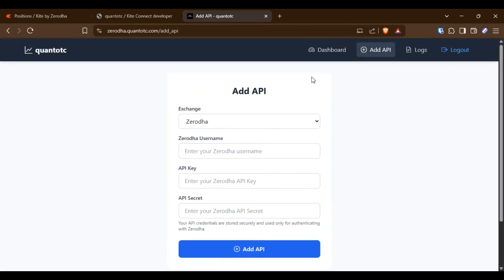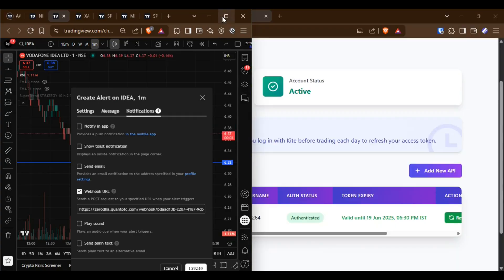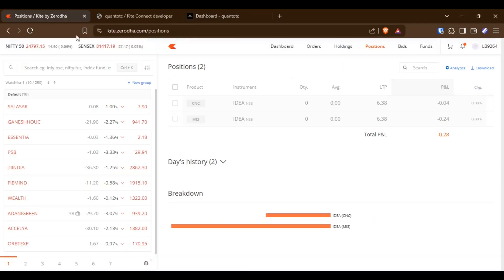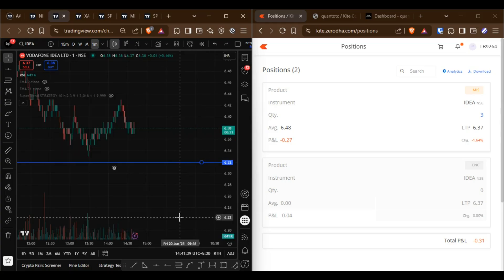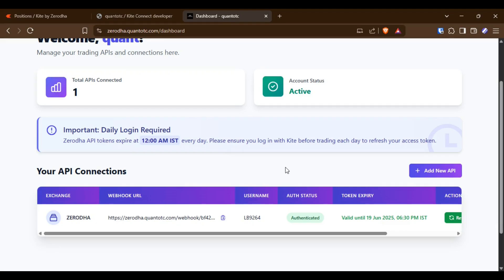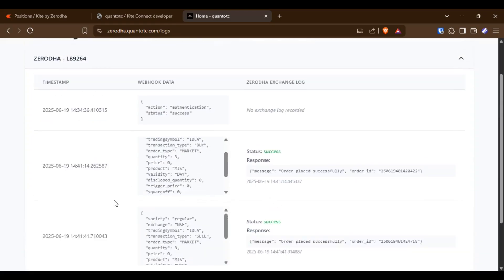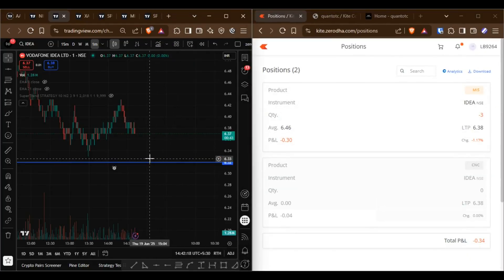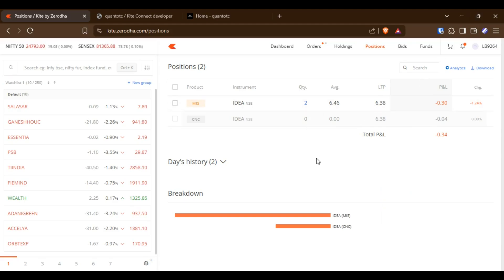How to automate Tradingview to Zerodha | Full Server Setup with Superfast Order Execution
In this video, watch how you can fully automate your Zerodha trading using TradingView alerts — no manual intervention needed! From connecting your Zerodha API to triggering real-time buy/sell orders in milliseconds, this system is built for speed, reliability, and compliance with SEBI regulations.

1. Real-time alert to order execution
2. Order placement speed: 200–400ms
3. Works with stocks, options, and futures
4. Deployed on static IP (SEBI compliant)
5. Complete log tracking and order history
6. Plug-and-play webhook integration with TradingView

📌 What You’ll See in the video:
00:00 - Introduction
00:30 - Connecting Zerodha API
01:10 - Webhook setup in TradingView
02:00 - Triggering buy/sell alerts
03:15 - Order confirmation in Zerodha
04:00 - Logs, speed & system overview

📩 Want to automate your strategy?
Contact now to get your TradingView strategy developed and fully deployed on your Zerodha account with enterprise-level automation.